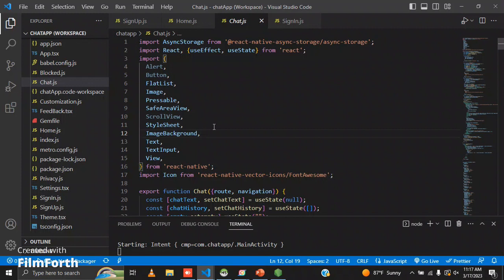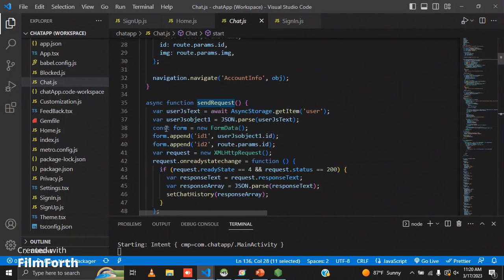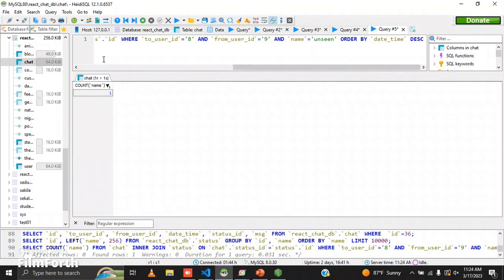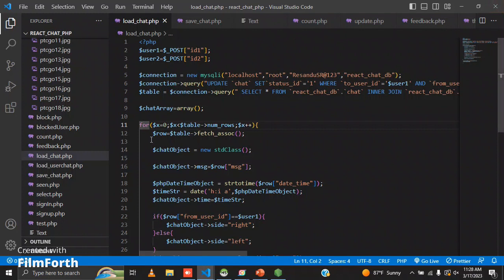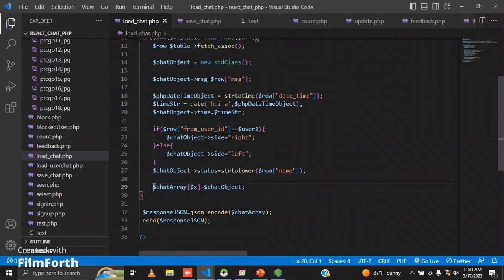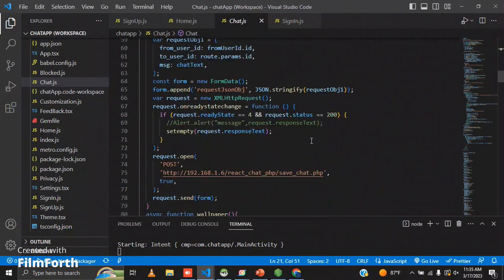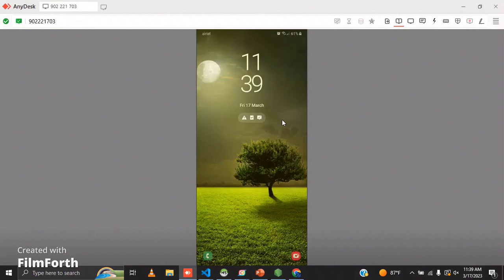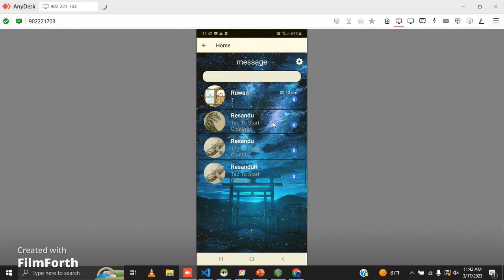ChatApp Part-4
In this video i will be showing you guys how the chat screen works in the chat app all the way from react-native to php to mysql database.